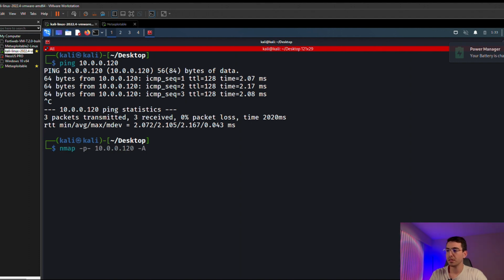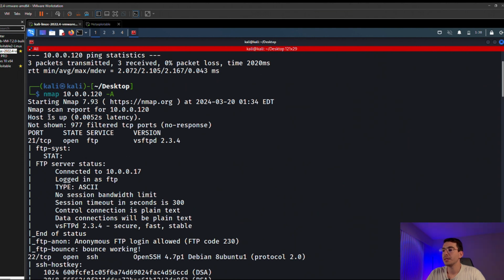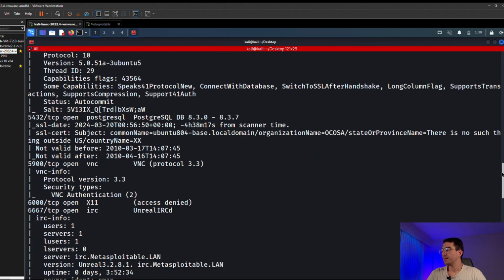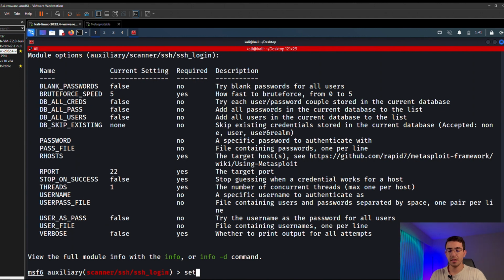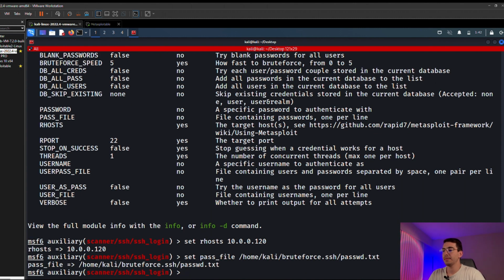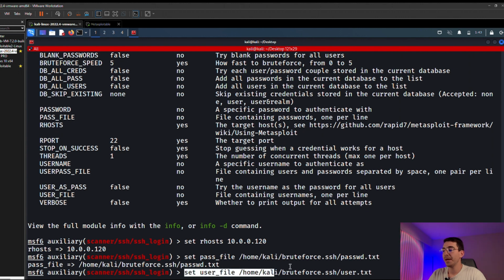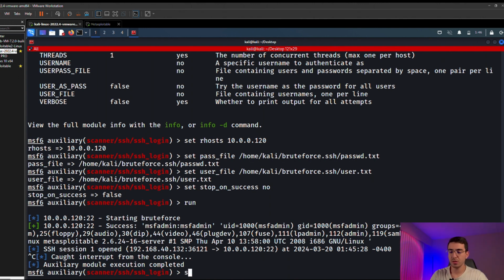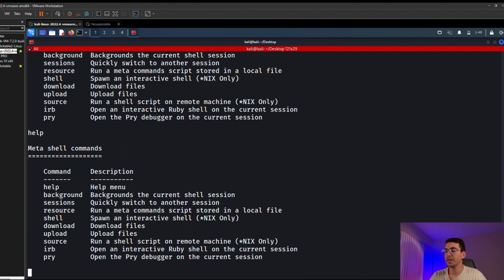Metasploitable SSH Exploitation: A Step-by-Step Guide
In this video, we dive into the world of ethical hacking by demonstrating how to exploit the SSH service on the vulnerable machine, Metasploitable. Metasploitable is a purposely vulnerable virtual machine used for security testing and training. By following along with this tutorial, you'll learn step-by-step how to identify and exploit vulnerabilities in SSH on Metasploitable using the Metasploit Framework.

Prerequisites:

Basic understanding of ethical hacking concepts
Familiarity with using the command line interface